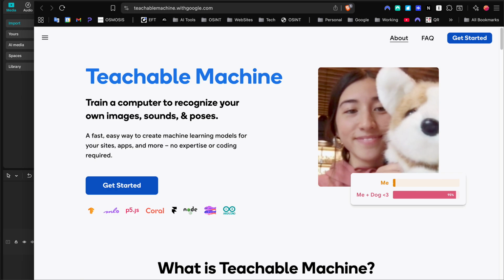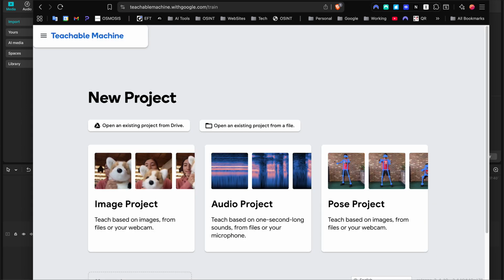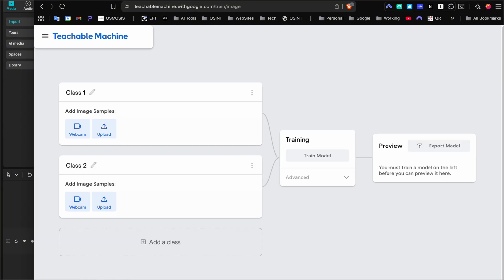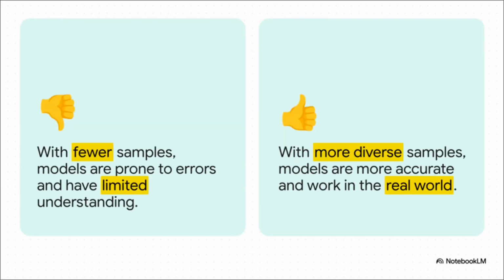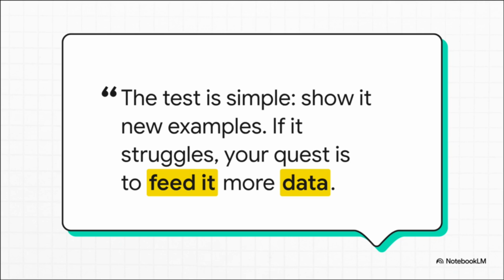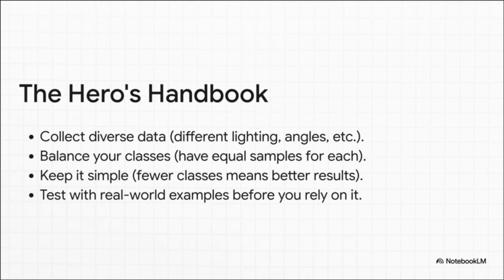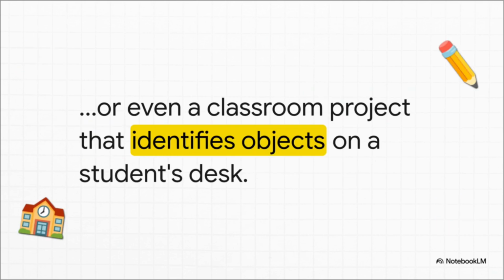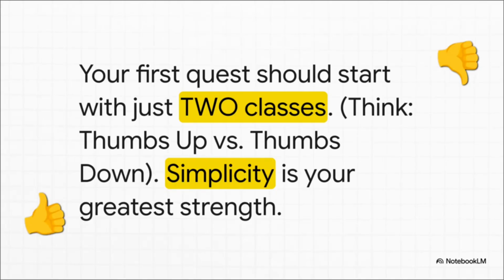Digibytes - Teachable Machine 101 Your First AI Model